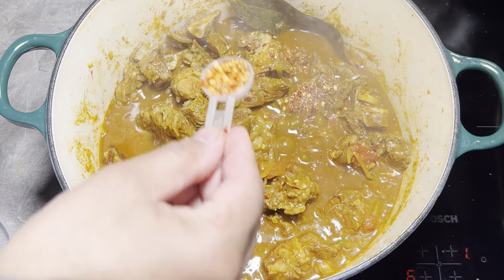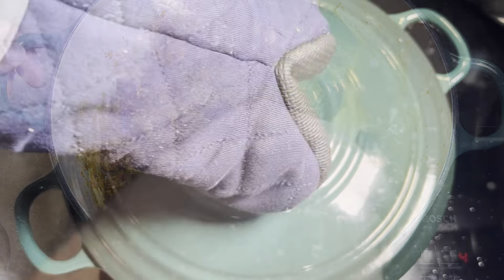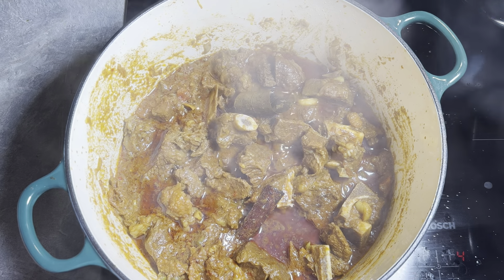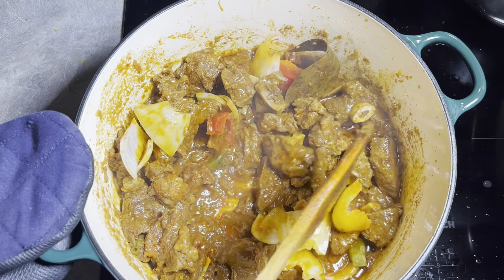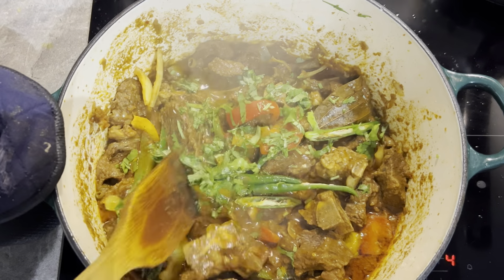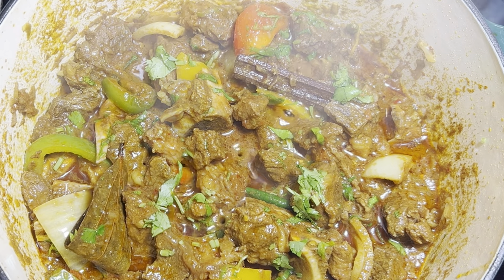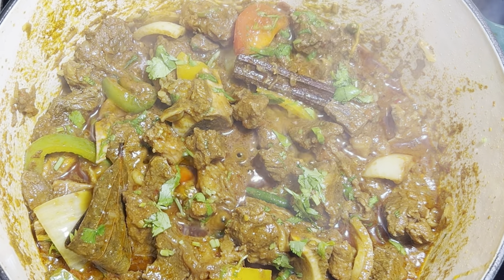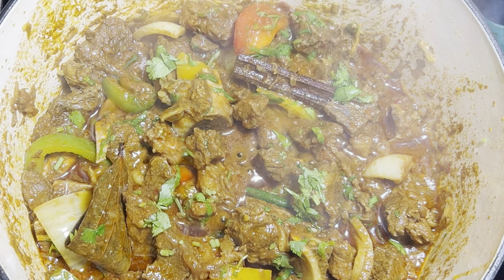Chilli Beef Masala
Must try this delicious chilli beef masala

Serves 4

Ingredients

8-10 tbsp cooking oil
3 chopped garlic clove
1 bay leaf
2 clove
1 cube ginger
1 stick cinnamon
1 1/2 chopped onion
1 tsp salt
1 tsp gram masala
1 tsp turmeric powder
1 tsp cumin powder
1 tsp coriander powder
1 tsp curry powder
1 tsp chilli powder
1 1/2 tbsp tomato purée
1 large chopped tomato
1 kg beef
2 chopped green chilli
Cover for 15 mins
1 tsp chilli flake
Cover for another 60 mins, mixing time to time.
Add chopped onion and mix peppers
Cover for another 15 mins
Add 3 split green chilli and fresh coriander
Enjoy with steamed rice.

Wiinspired
Eat 🥘 Travel 🧳 Vlog 🎥

Hop into my Tuk Tuk 🛺  and follow me on a journey where I try out some of the best street food, create some banging recipes and take you on a journey around the world  🌎
Simple recipes, simple videos
I create and edit all my video’s, a lot of effort and hard work goes into the content so that you can sit back and enjoy.

Don’t forget to show your support.

My equipment:
iPhone
DJI Osmo Pocket Gimble